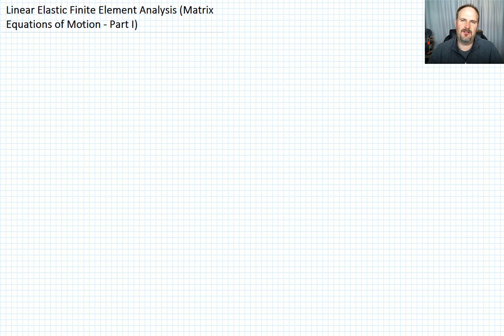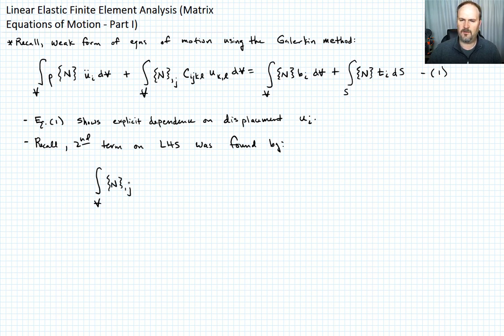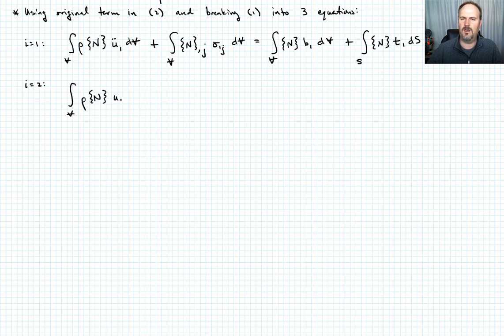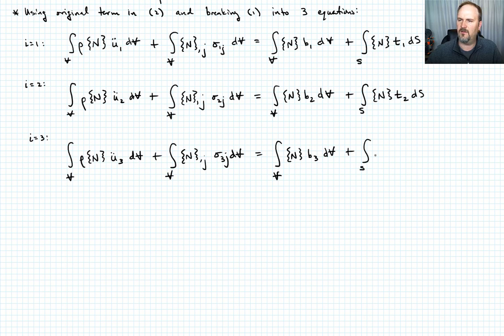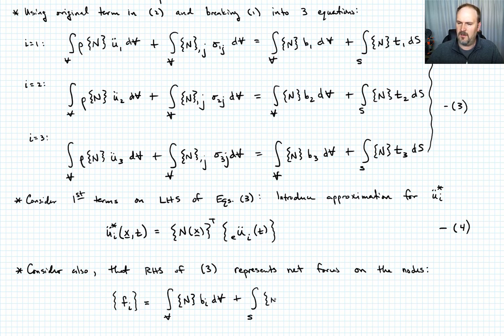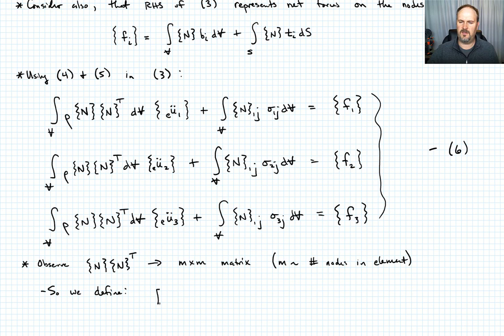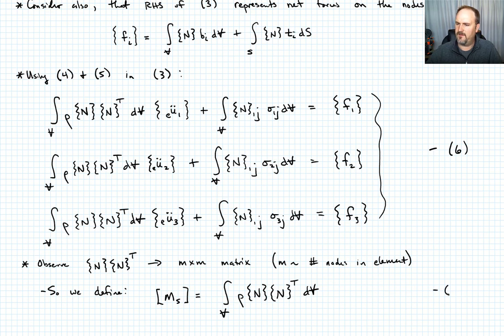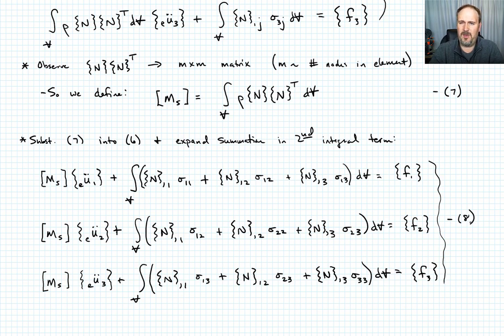1-4a: Linear Finite Element Analysis (Matrix Equations of Motion - Part I)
Beginning with the weak form and the interpolation function  approximations, we begin to create a set of matrix equations approximating the equations of motion. In Part I, we introduce the block diagonal submatrix of the mass matrix and group body force/traction terms into a single force vector.